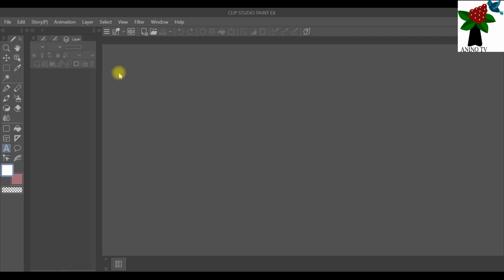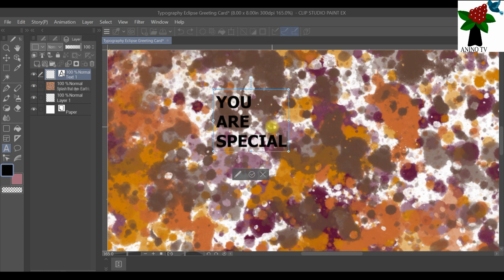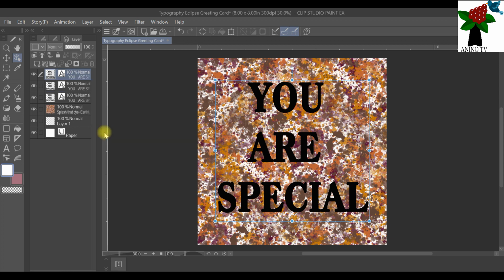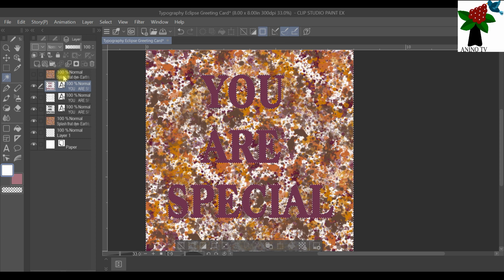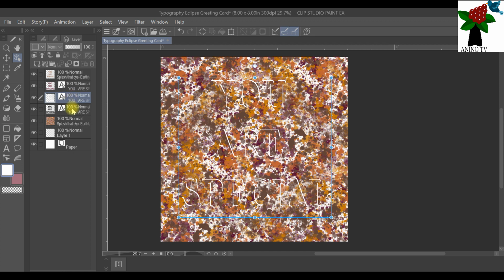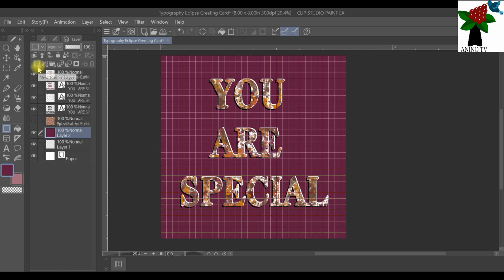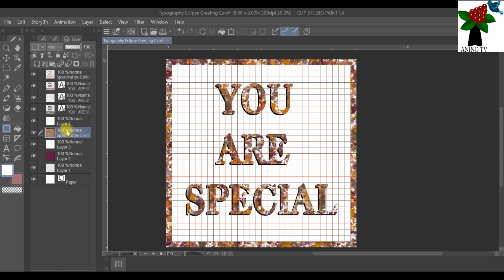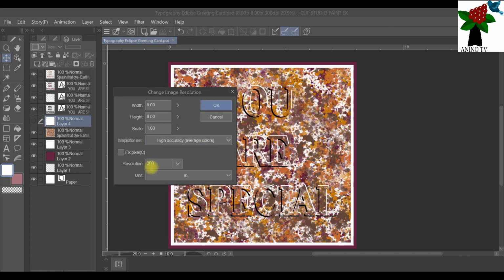Typography Eclipse Greeting Card using Text Tool in Clip Studio Paint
In this video, Anino teaches how to create a typography eclipse greeting card using the text tool in Clip Studio Paint.

The text in this project pops from the background design giving the effect of a secret message on background design.